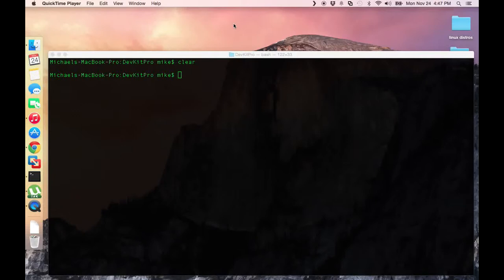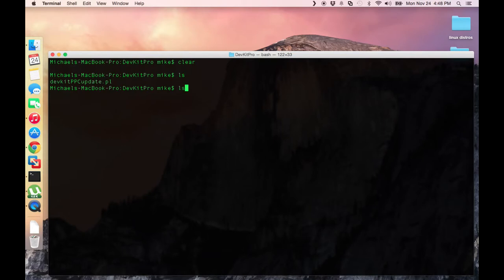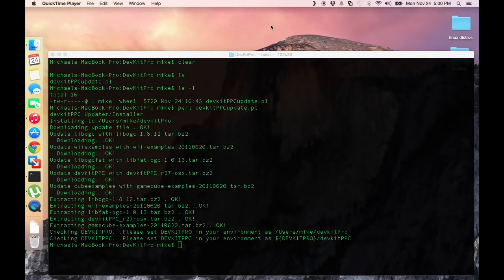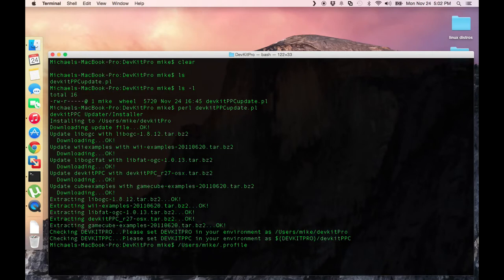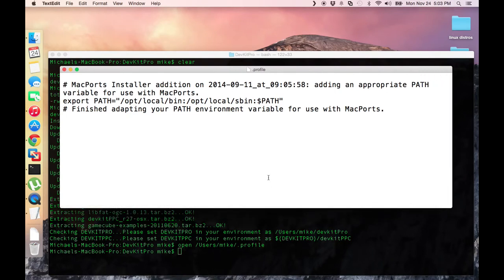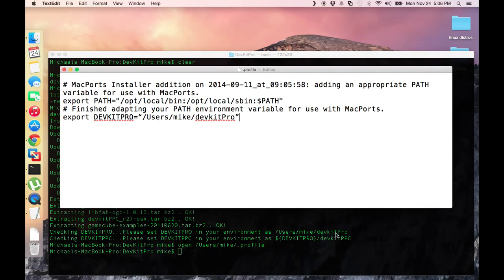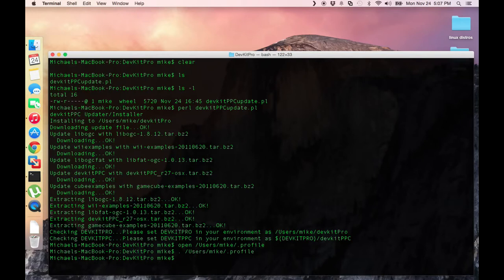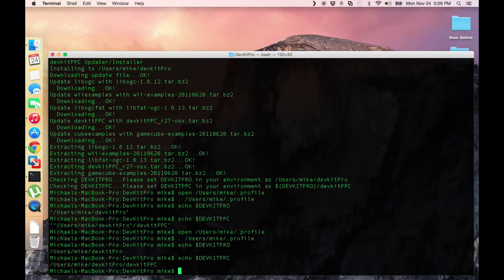Installing DevKitPro on Mac OSX